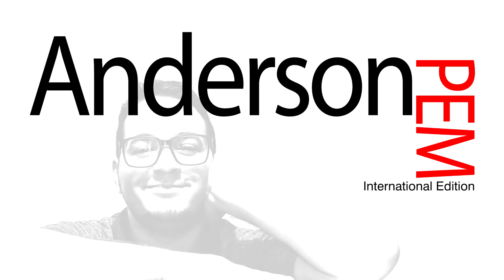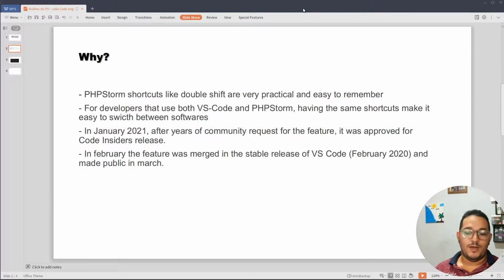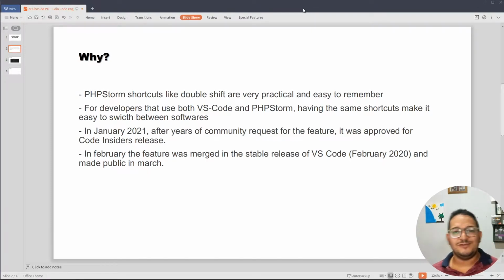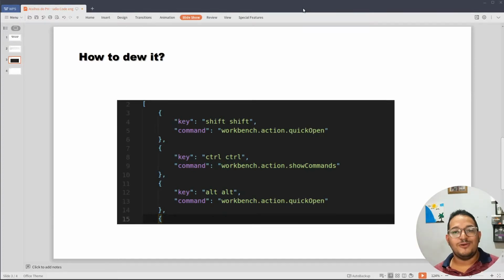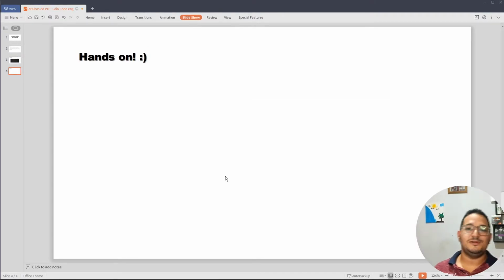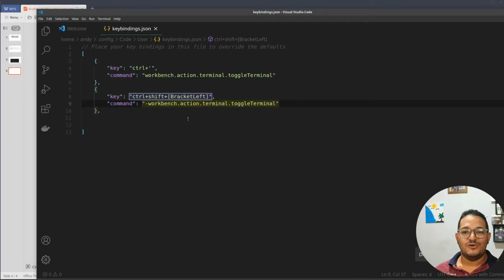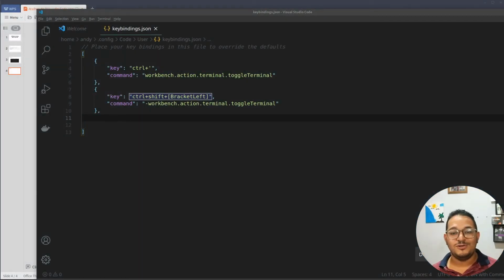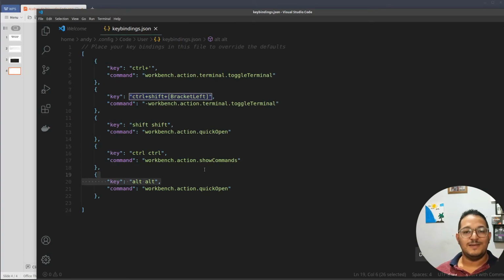How to use PHPStorm's double shift on VS Code?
Learn how to set the shift+shift shortcut in Visual Studio code!